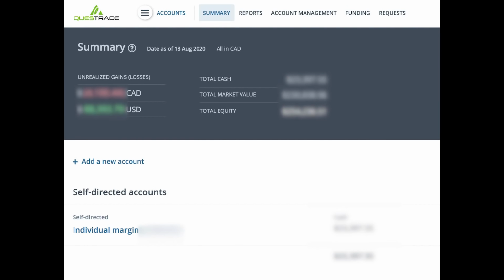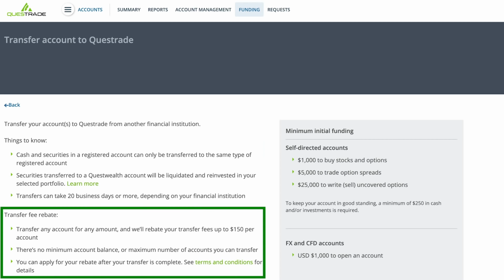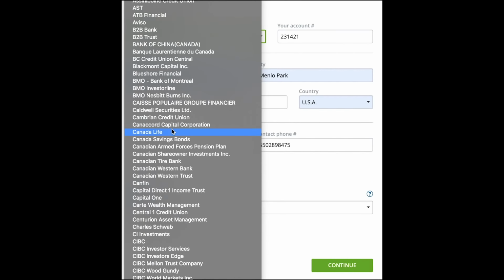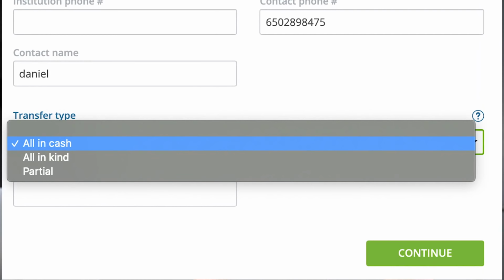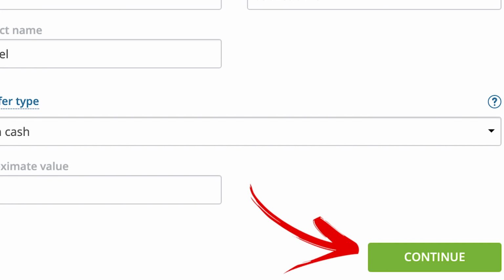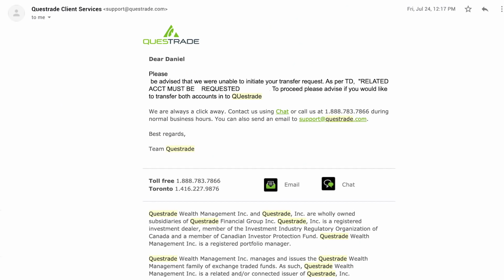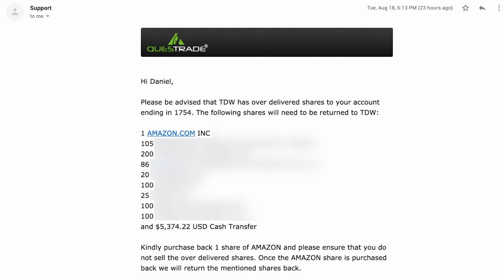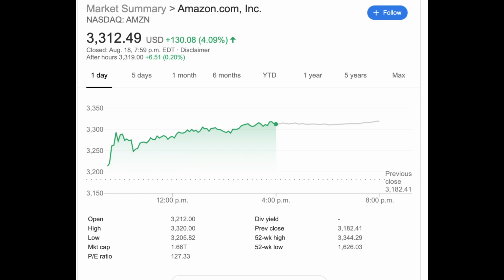Doubled My MONEY when Transferring from TD To Questrade... Until this Happened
💸QUESTRADE- $50 CREDIT FOR COMMISSION FEES (10 free trades)

How to transfer an account to Questrade? I show you step by step the process of transferring an account from TD Direct Investing over to Questrade. This process is the same for any other financial institution including RBC Direct Investing, CIBC, Soctia Itrade, and others.

When transferring my TD direct investing account over the questrade, there were a few hiccups along the way. At one, point, my investments doubled in size because of a mistake that TD made and I decided to sell one of my positions. There was a bit of a fiasco but in the end, things were sorted out.

💸WEALTHSIMPLE TRADE $10 BONUS AFTER $100 INVESTED

Sore Back, tight shoulders, muscle pain? 😧Apollo by Allevegun can help alleviate those problems!

Need to visit the dentist? Try opencare and get a $50 giftcard of your choice after booking with their service.

I am a big believer in stock market investing as one of the main ways to achieve Financial Independence. If you are too, I would love for you to join me on this journey as I track my progress towards Financial Independence. The day that I can reach that goal will be the day I Retire Early and do the jobs in life the I love without caring about the paycheque. I hope to build a community of like-minded individuals who want to reach financial independence while living a reasonable life because what good is money if you die early from only eating instant noodles (for the record, I love instant noodles)!

Note that this is NOT professional financial advice but rather documenting what I have learned over the years I have been investing. I want to share my journey with you to inspire you to take a hold of your finances and not fall victim to debt.